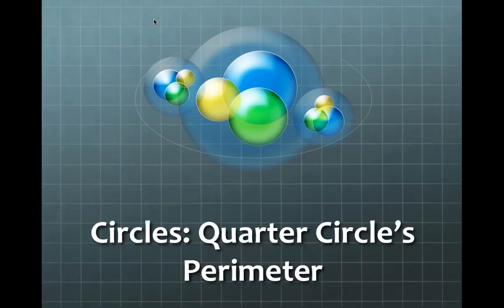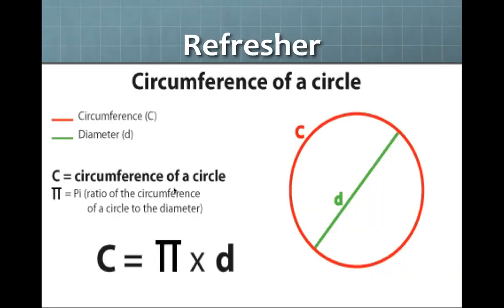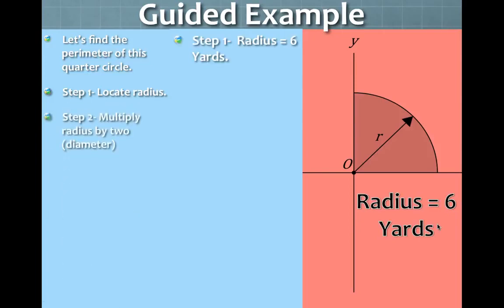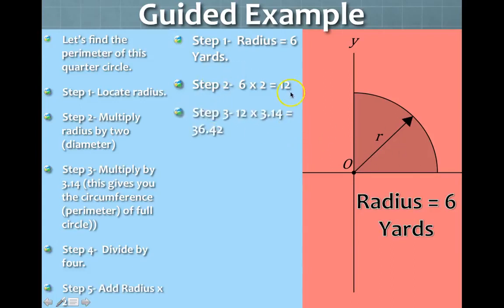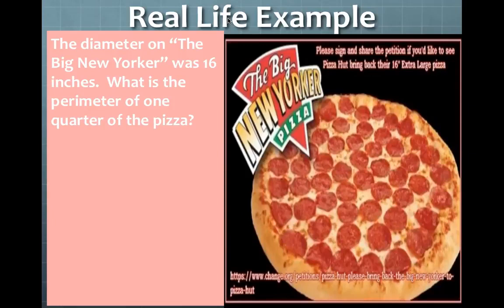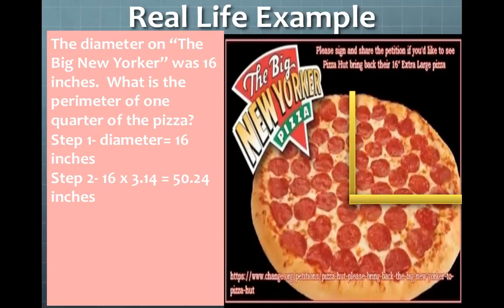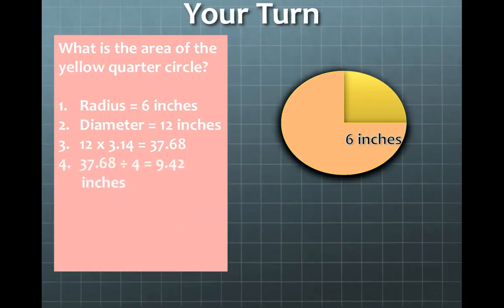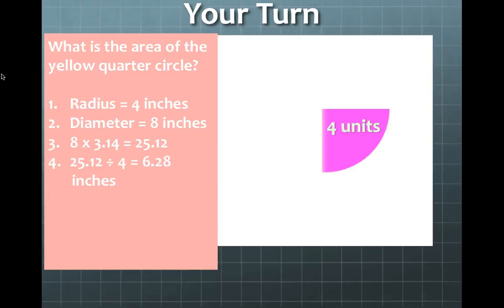Circles: Finding Perimeter of Quarter Circle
Learn how to find the perimeter of a quarter circle.